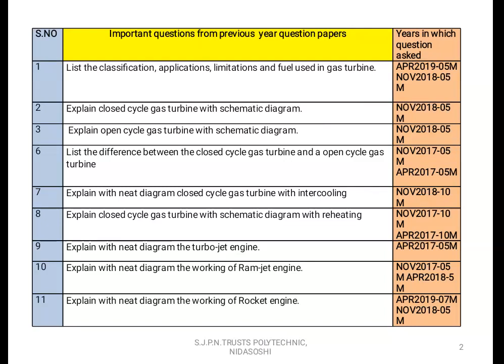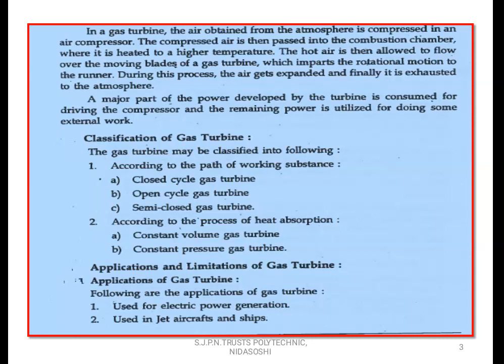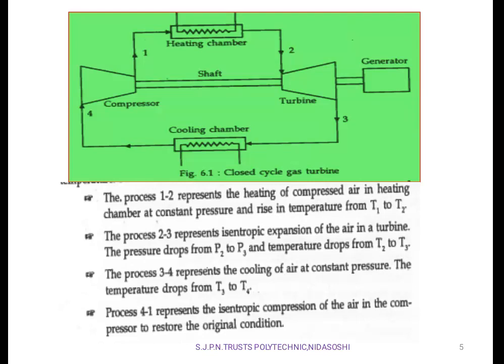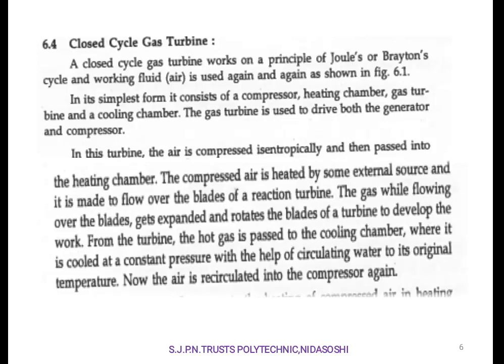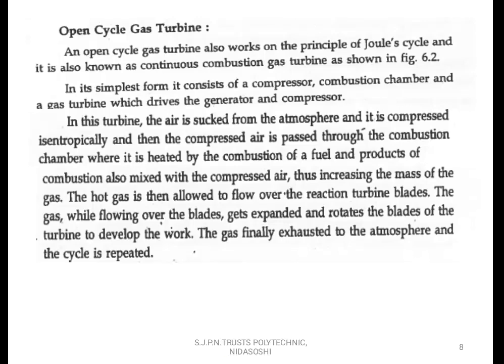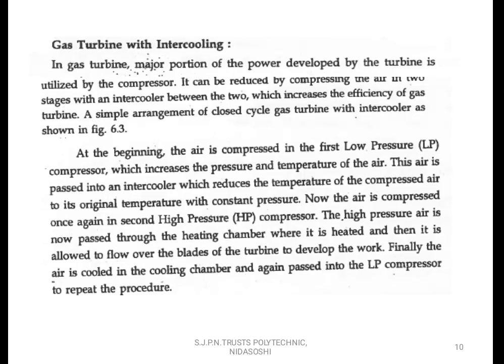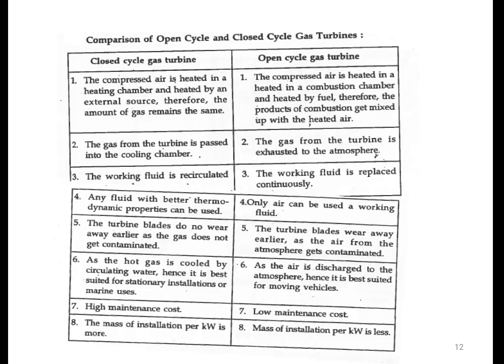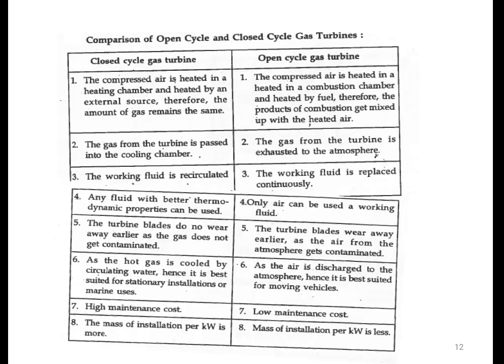Basic thermal engineering Gajanan kothiwale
6 Unit gas turbine for fourth sem  Diploma in mechanical engineering